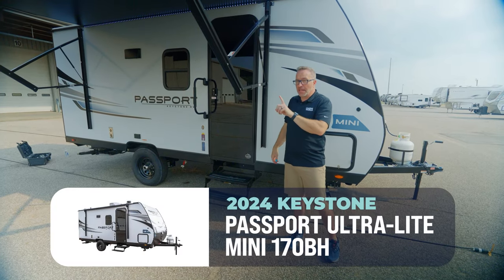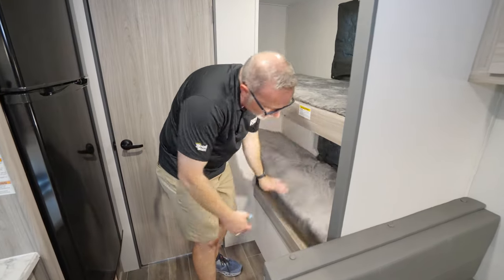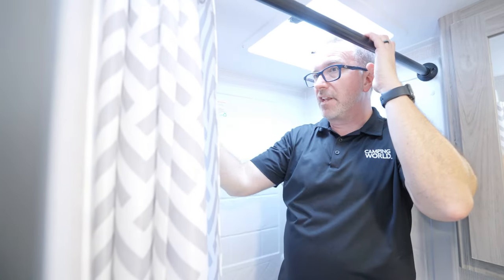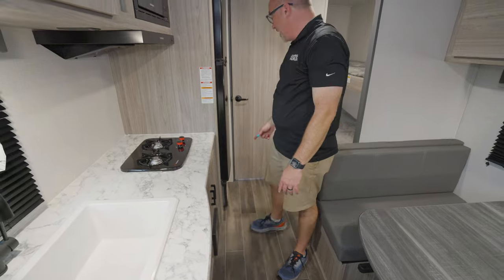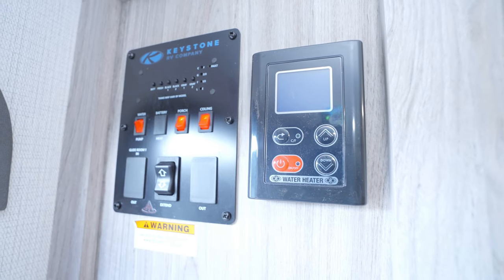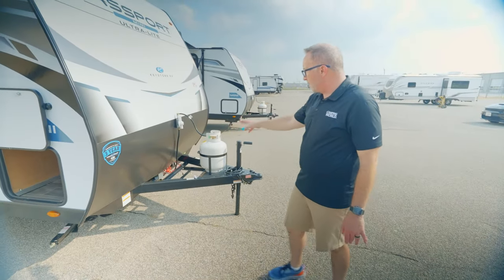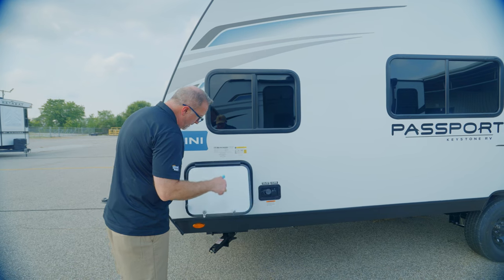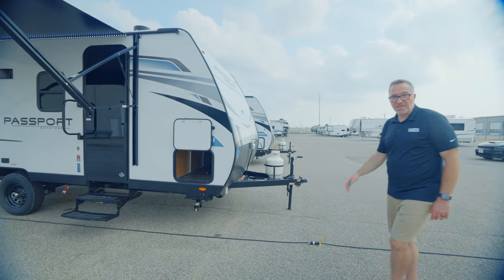2024 Keystone Passport Mini Ultra Lite 170BH | RV Review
If you are looking for a lightweight trailer that won't break the bank (or your suspension) but that can still transport the whole family, then look no further than the 2024 Keystone Passport Mini Ultra-Lite 170BH. This little can sleep a whole bunch! But don't take my word for it. Join Chris Young as he explores everything going with this travel trailer.